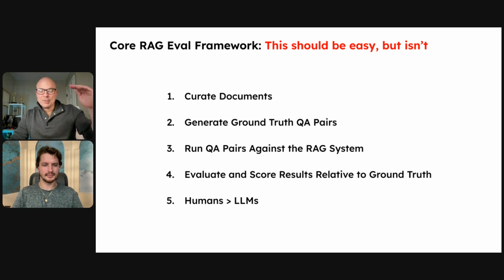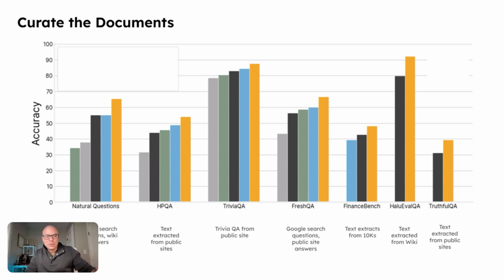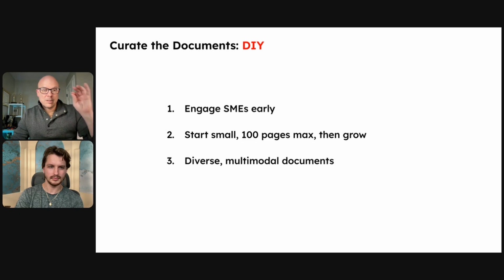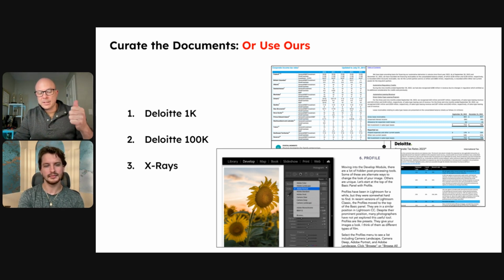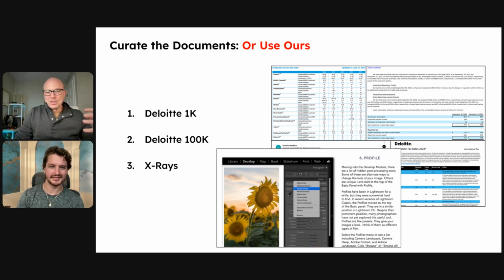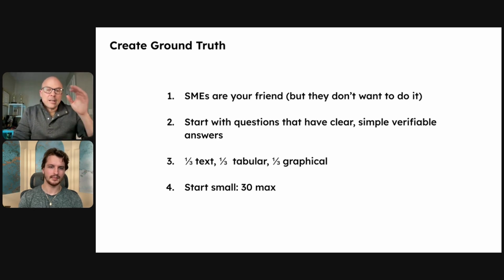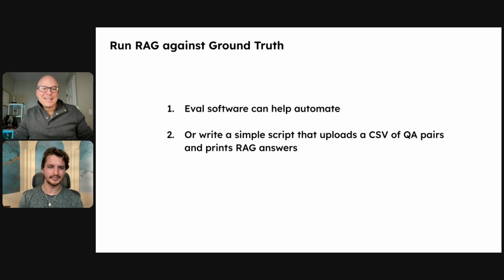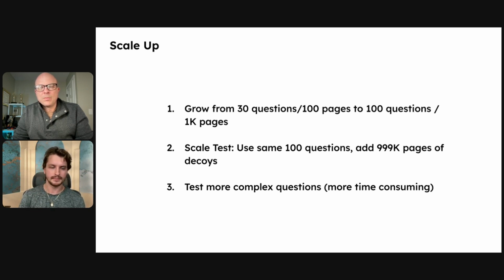RAG Evaluation: 7 Hard Lessons to Do it Right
Every customer, even large sophisticated ones, asks us the same thing. How do we evaluate RAG? In this video, we drop our hard fought lessons from working with Air France, Samsung, Dartmouth and many more building enterprise-grade RAG systems.

We cover:
Why auto eval doesn't really work
Why the public RAG dataset and benchmarks don't really help
How to build a sensible data set
How to build good QA pairs for ground truth
How to execute the test
Evaluation tips and tricks
Scaling Up

We also released two open source data sets for testing RAG based on 1,000 pages of complex, multimodal documents from Deloitte, which you can find